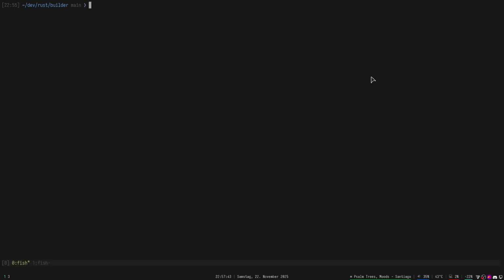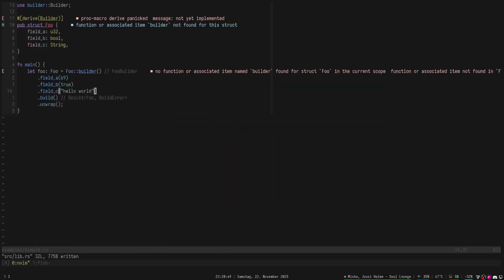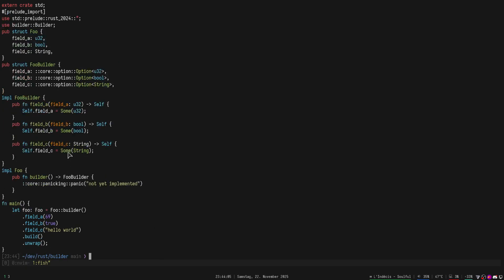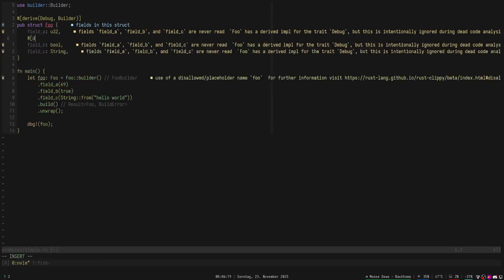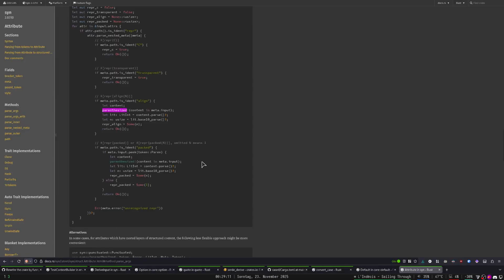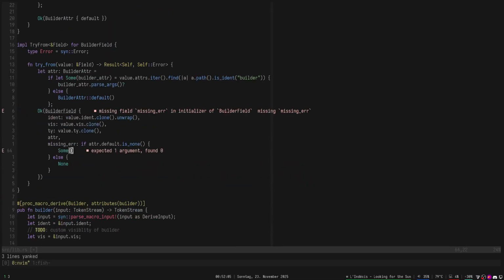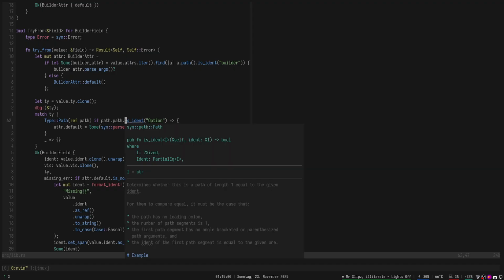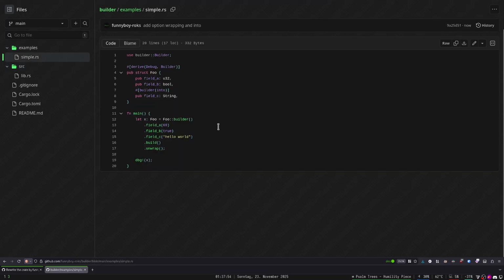Creating a Builder Procedural Macro in Rust | 23 November 2025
Creating a Builder Procedural Macro in Rust